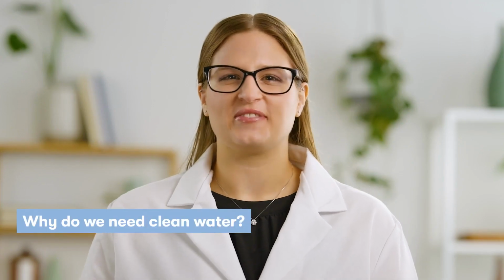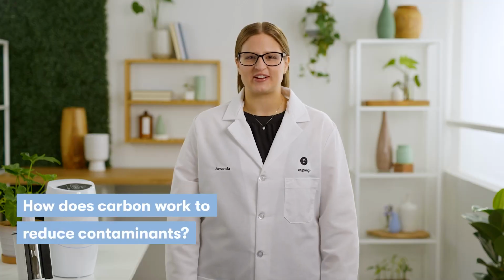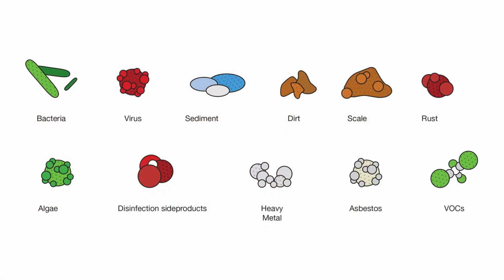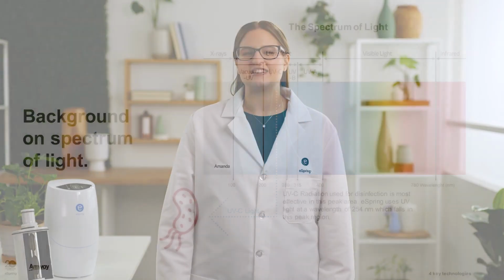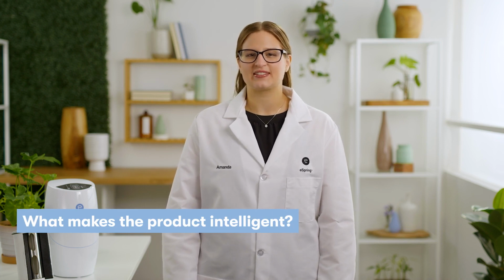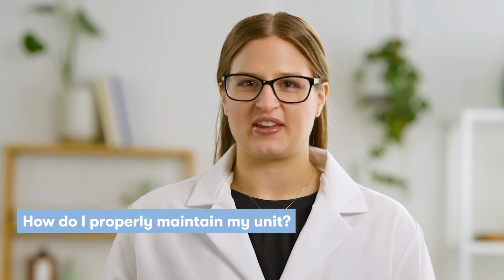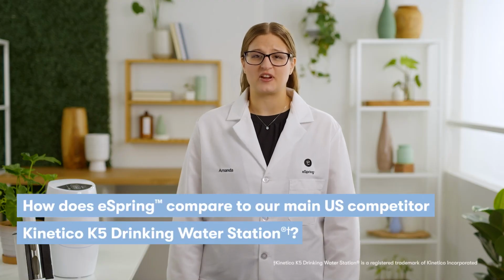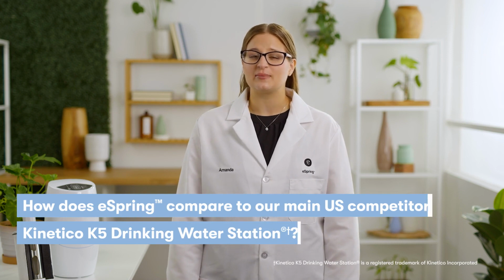SCIENTIST SERIES – eSPRING™ WATER TREATMENT SYSTEM!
eSPRING™ UV WATER PURIFIER ABOVE COUNTER MODEL

Clean, fresh water for your family

This above counter home water treatment system attaches to most standard kitchen faucets using a device that simply screws onto your existing faucet.

eSpring 100185, 100188, and 100189 are NSF International Certified to NSF/ANSI Standards 42, 53, 55, and 401.
Water Quality Association Gold Seal Certified, which ensures product has been constructed from safe materials and claims are backed by test data.
Allows beneficial minerals like calcium, magnesium, and fluoride to pass through.
Dramatically improves taste, odor, and water clarity.

The U.S. patented carbon-block filter and UV light effectively removes more than 140 potential impurities, and alerts you when it's time for the filter to be replaced—about once a year, or every 5,000 L (1,320 gallons)*.